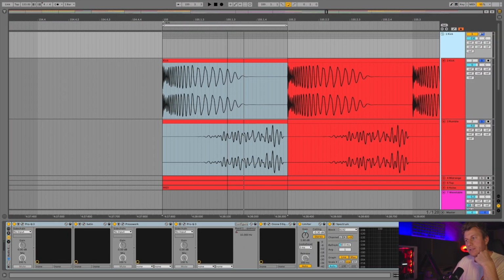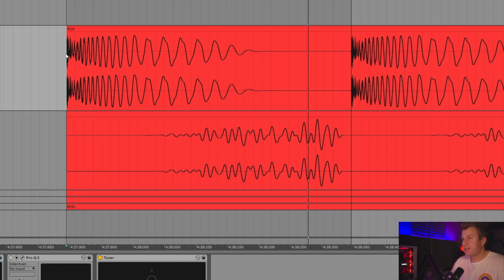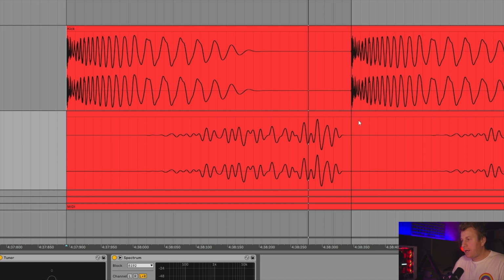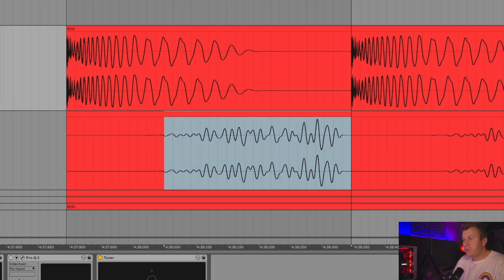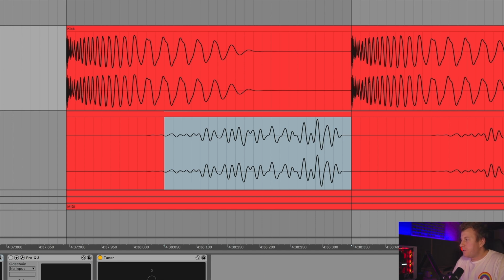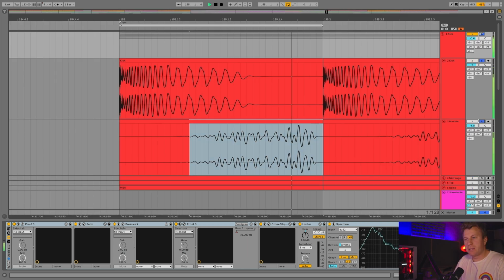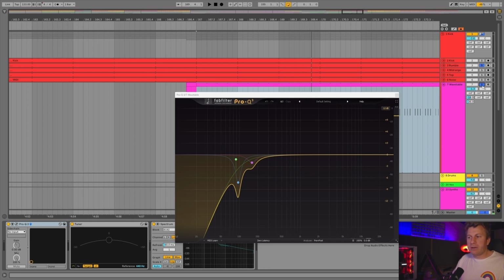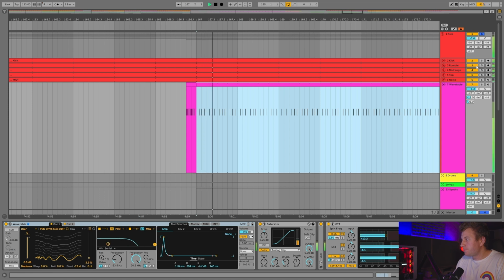5 TECHNO Low-End Tricks (Mixing Techniques)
Tips to a clean, snappy low-end. Check out the new Production-Course Pack by Johannes:

BUNDLES

⏰ TIMECODES ⏰
00:00 Intro
00:18 Welcome
00:31 The 4 Bass Elements
01:14 Kick (Length!)
01:49 Rumble (exact placement in between kicks and pay attention to the volume)
02:38 16th note Bass (leave room for rumble)
03:47 Neuro Bass
04:42 Low Cut Active in full drop parts
05:24 "free" Moving LFO rate tip
06:27 Check out Techno Pack with Course by Johannes

🎛️ SOUND PACKS 🎛️

💥 INSPIRATION 💥